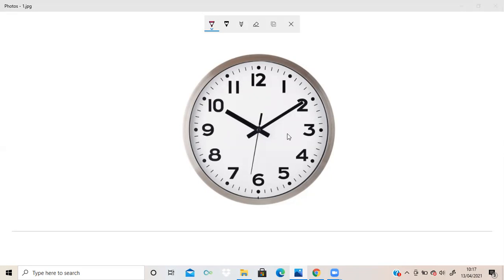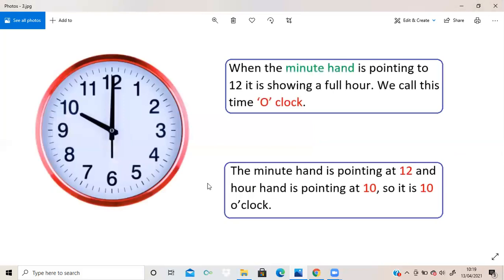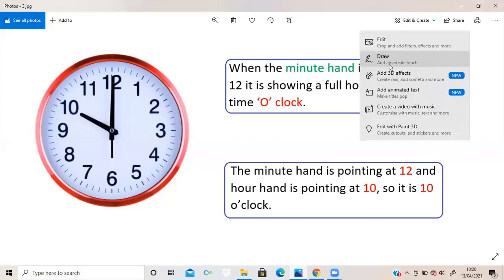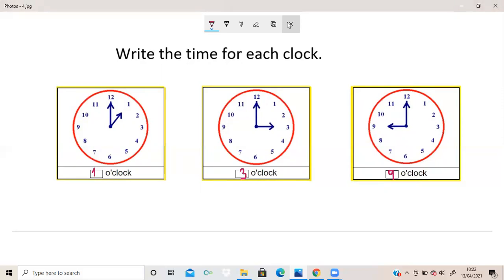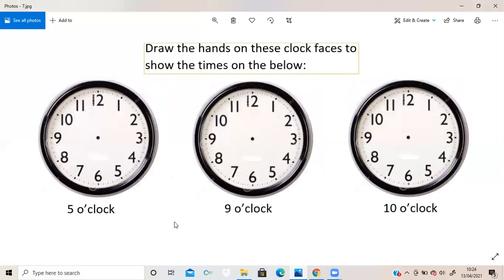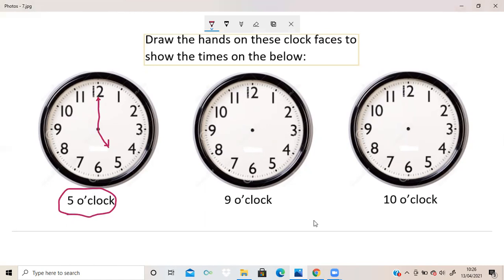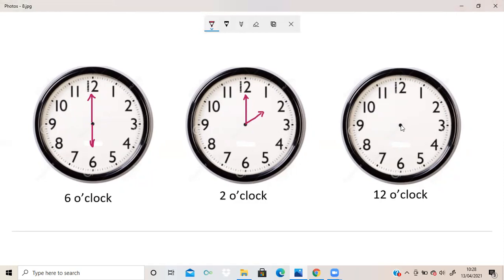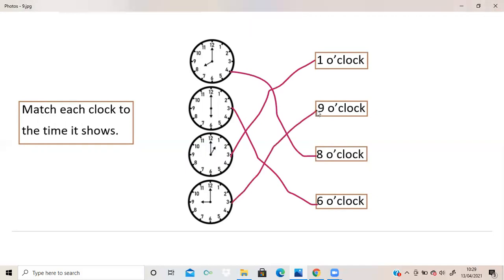Clock Time. Lesson 1 (O'clock)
O'clock time.